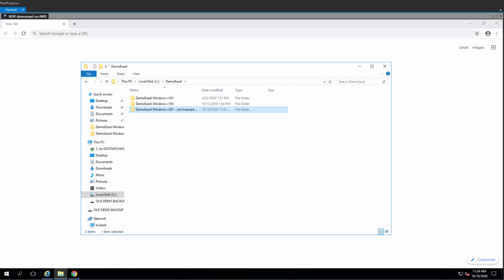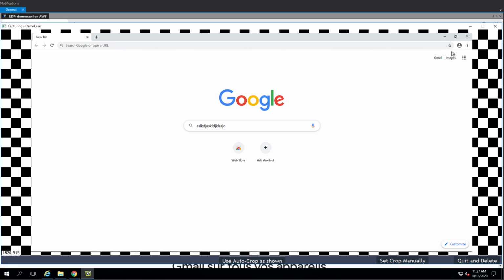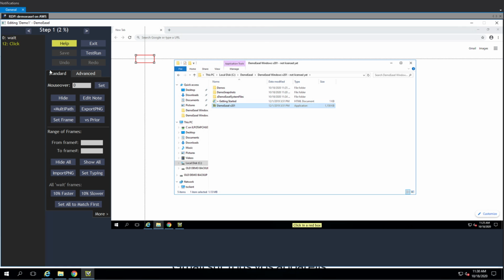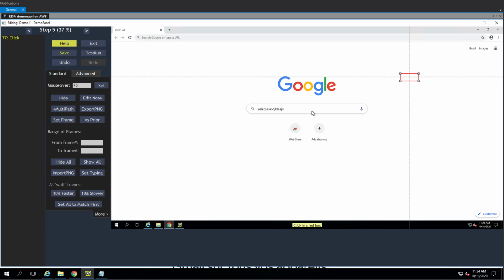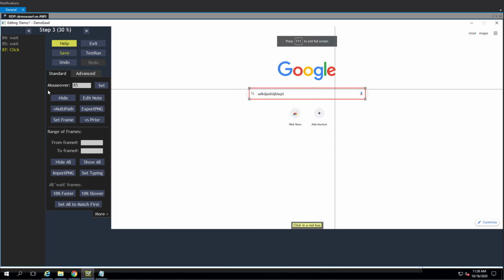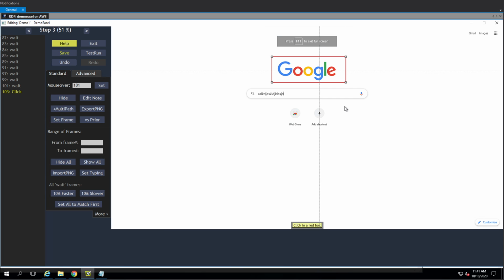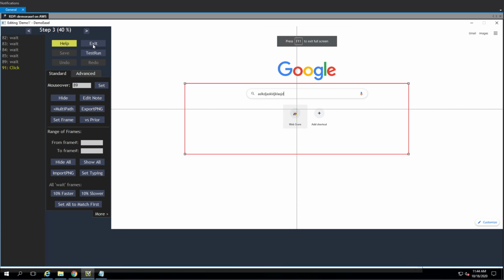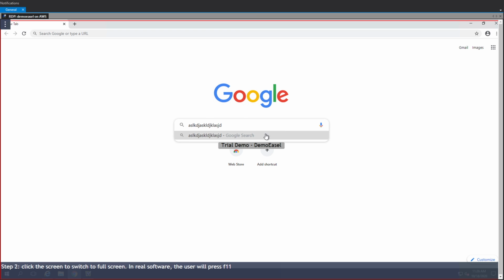How to create Software Demo (click-through) | DemoEasel software for beginners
This is the software to use for click-through
software demostrations.
The main intent behind this video is give a short overview of the recording and editing functionality for my colleagues that collaborate with me of demo creation